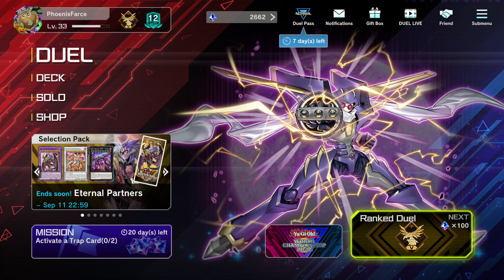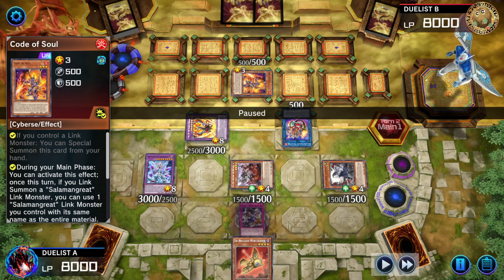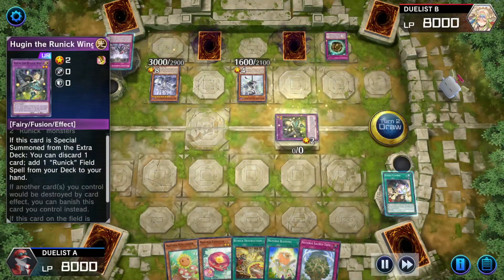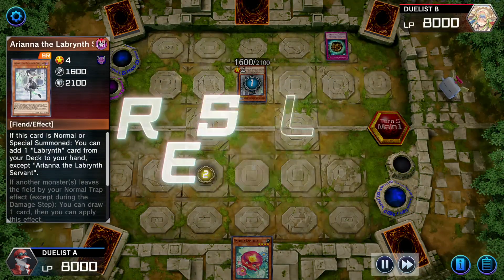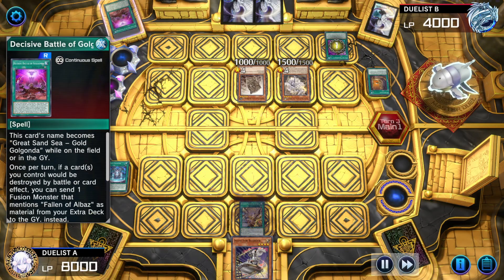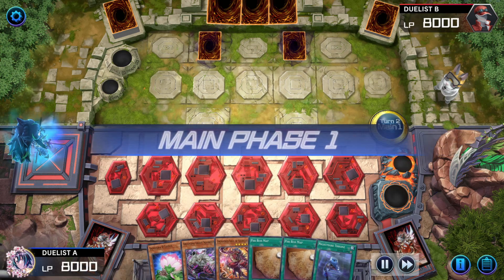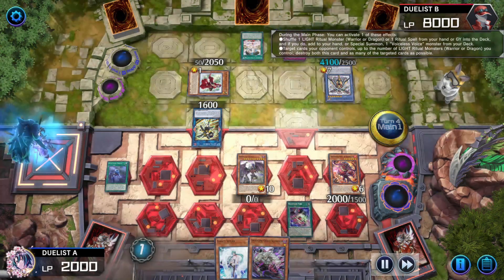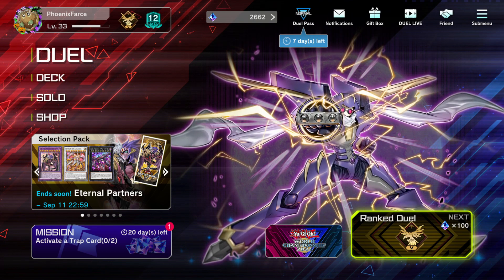Watch and Learn 123 |Yu-Gi-Oh! Master Duel